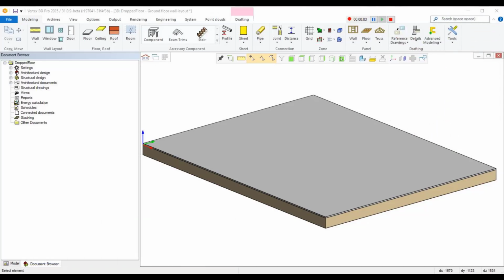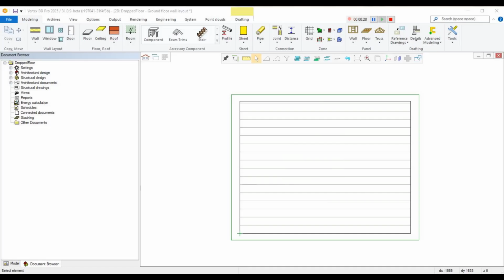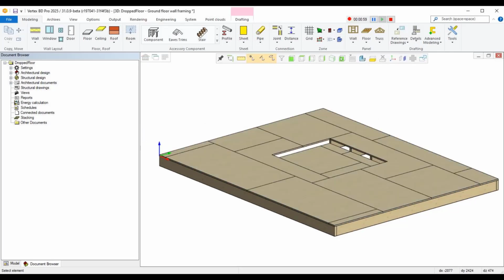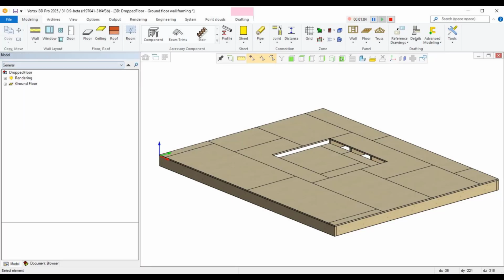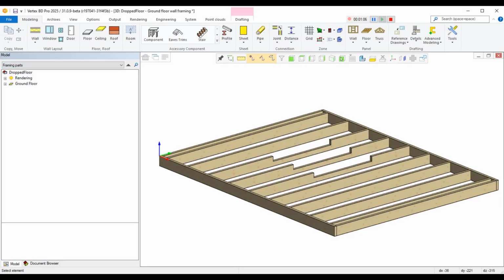Creating Flooring Including A Drop Notch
In this video we will go through the step by step process of creating flooring which includes a drop notch